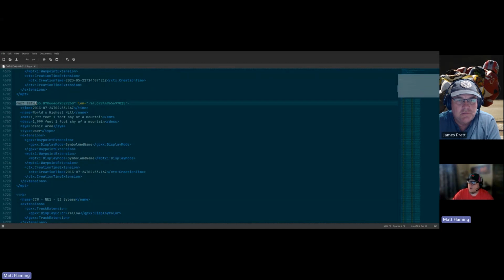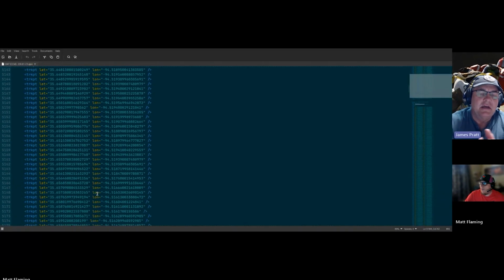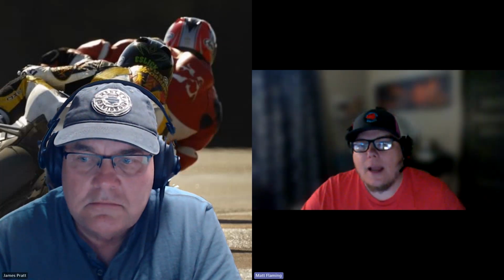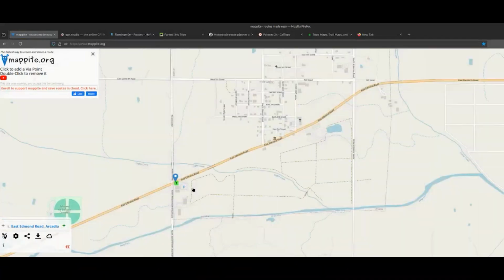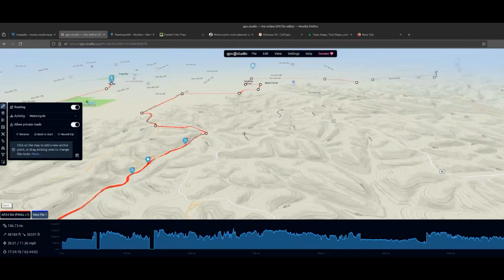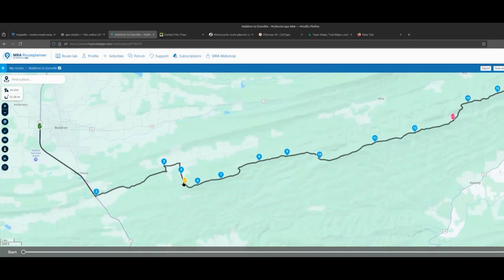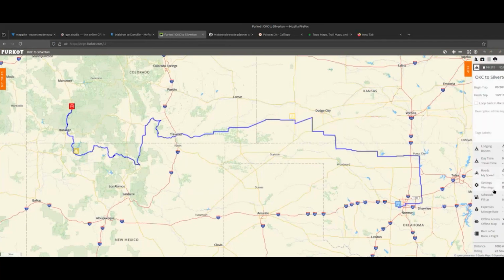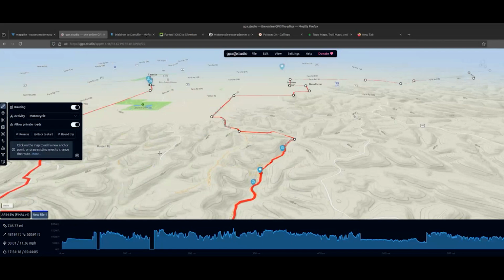Ride OK GPS podcast Episode 2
Matt Flaming and James Pratt talk about how to create routes and tracks using a variety of software, including Mappite, MyRouteApp, and GPX.Studio.